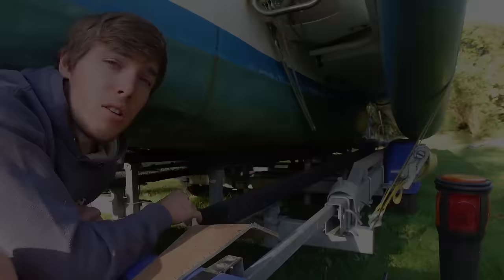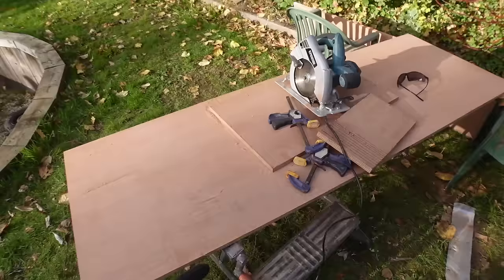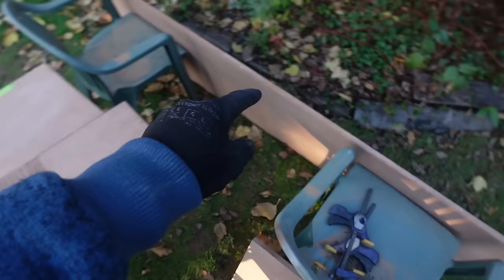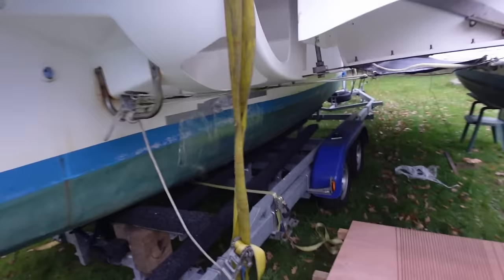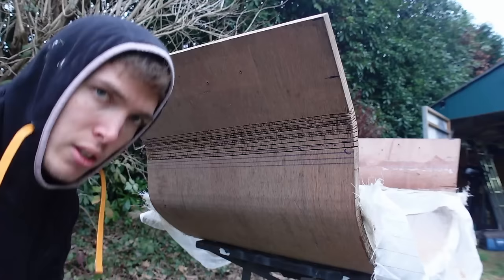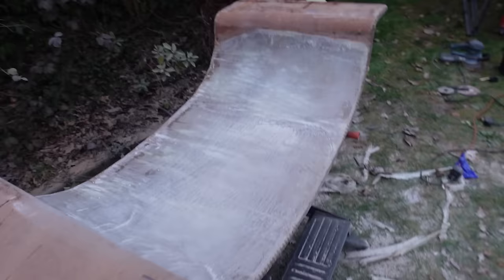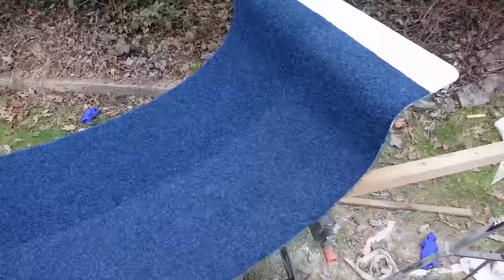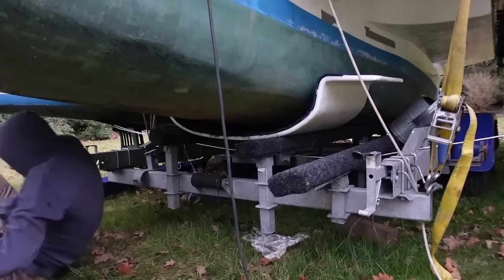Making Trailer Cradles For My Trailer Sailer Trimaran! | Ep.121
Back to the diy on my trailer sailer trimaran. Lots of fibreglass work and hard graft to get this first critical stage of the boat projects done.